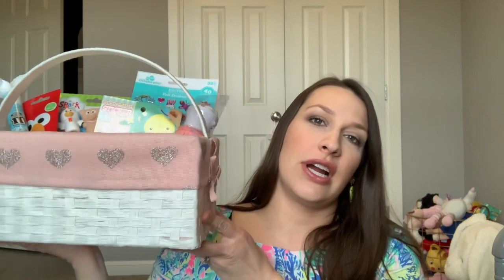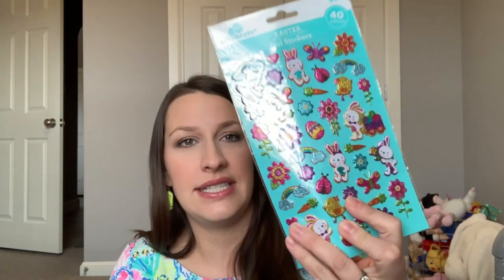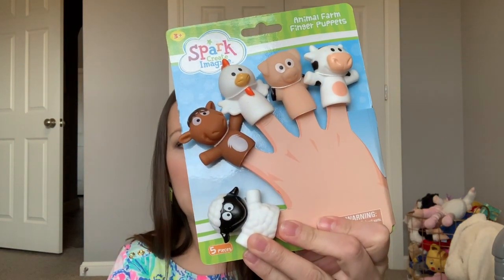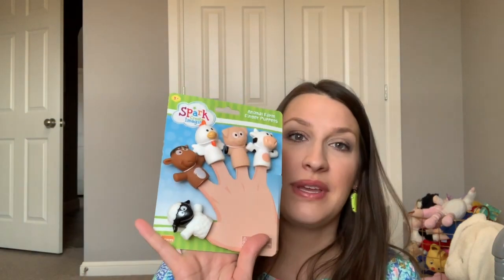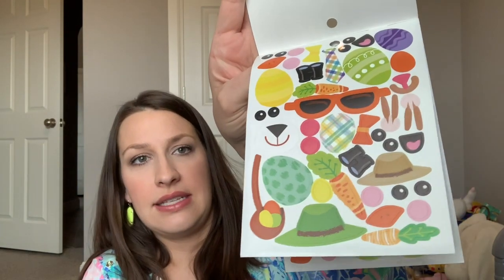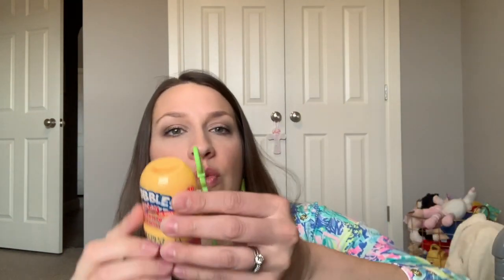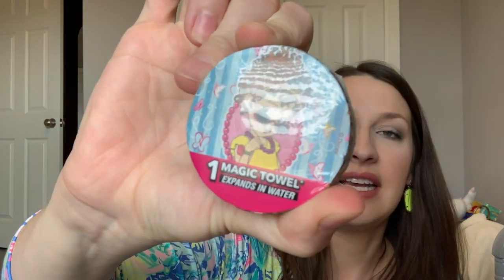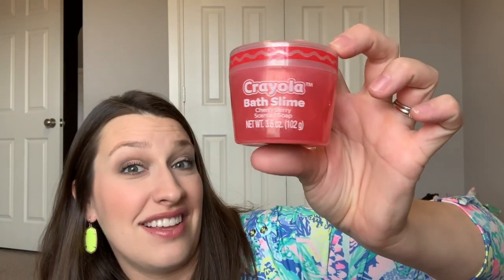🐰 What's In My Toddler's Easter Basket 2019 | Two Year Old Girl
Hey, guys! This is Evelyn’s easter basket for 2019!

Let’s Connect!